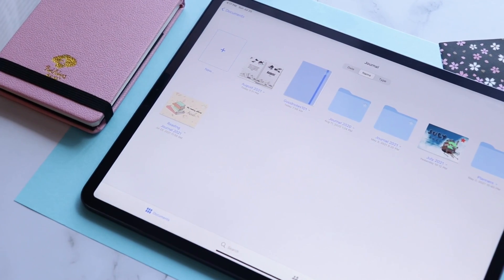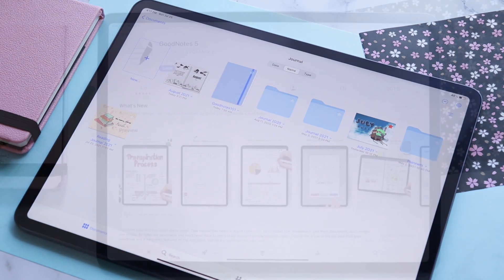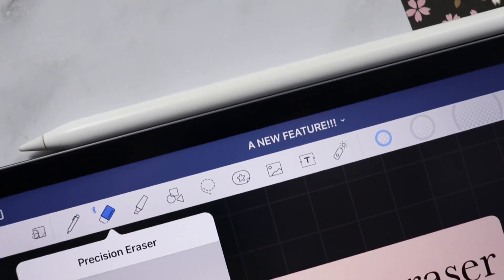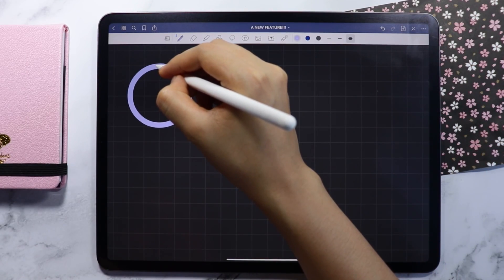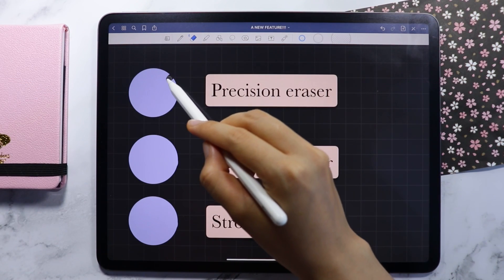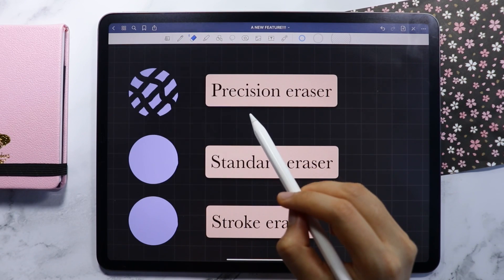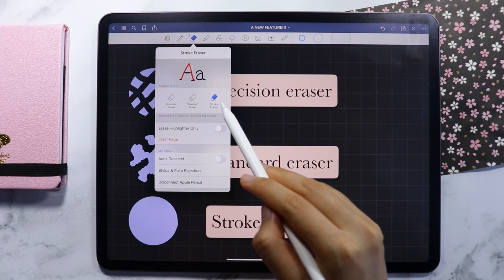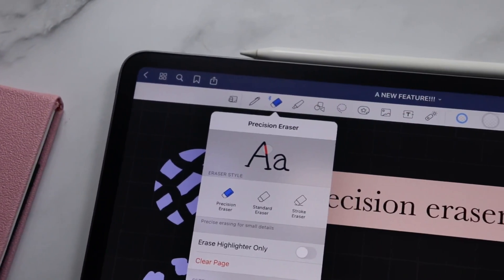NEW GOODNOTES FEATURE!!!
A NEW FEATURE in the latest GOODNOTES app update was just released a few hours ago! In this video, we’ll talk about what the new feature is!

Keizle